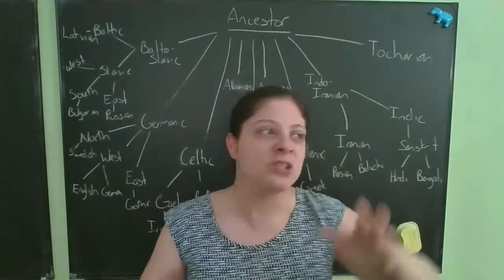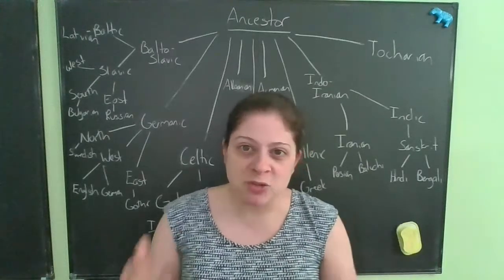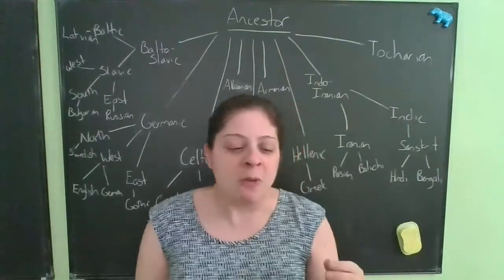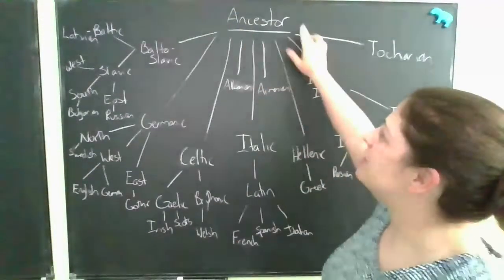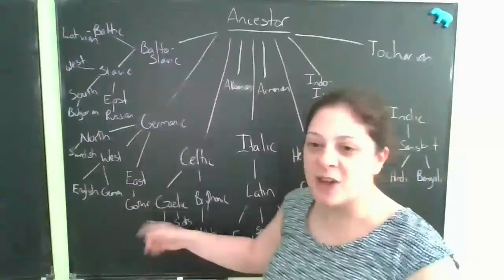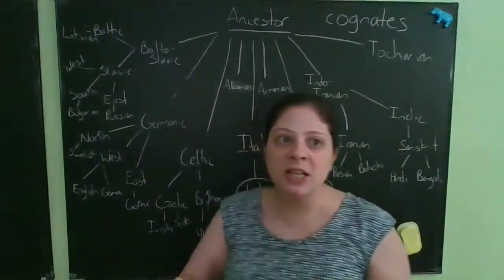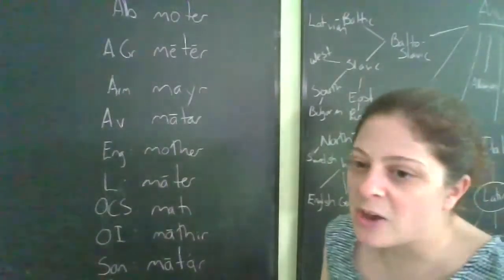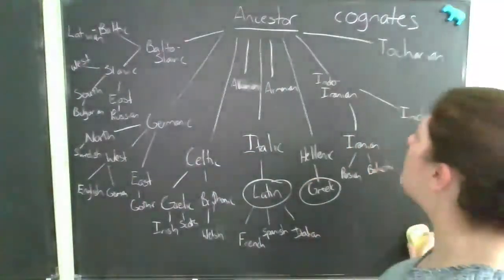The Indo-European Family Tree